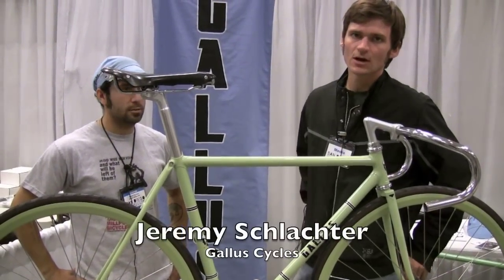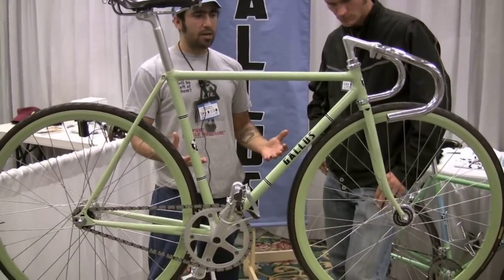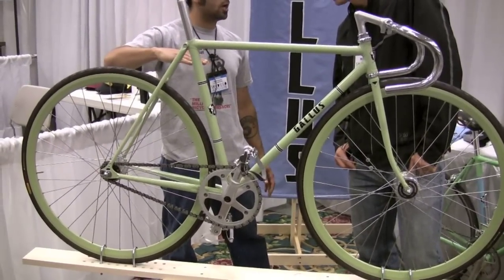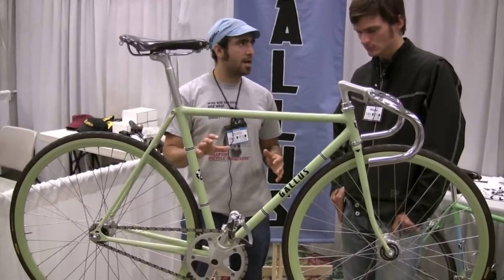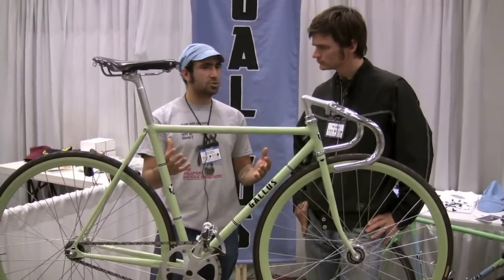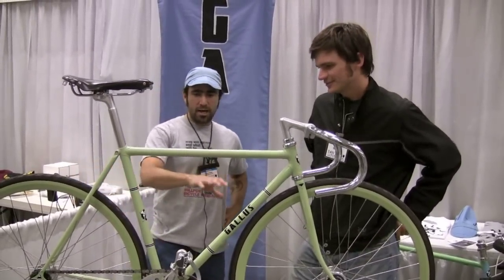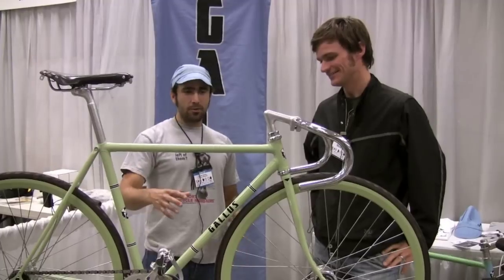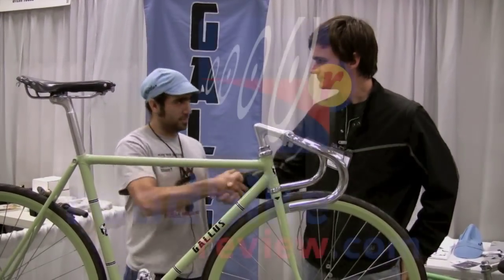SDCBS 09 - Gallus Cycles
Jeremy Shlachter shows us one of his track bikes and give us an insight into what inspires his bike designs and the philosophy behind his style of build.